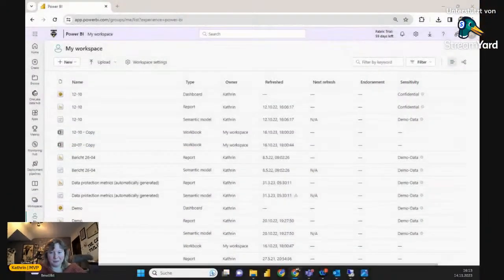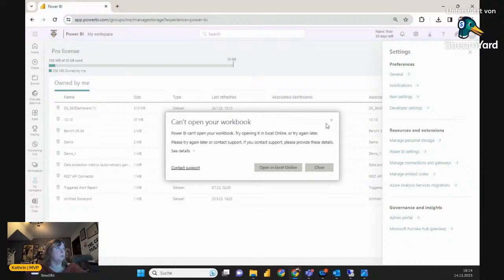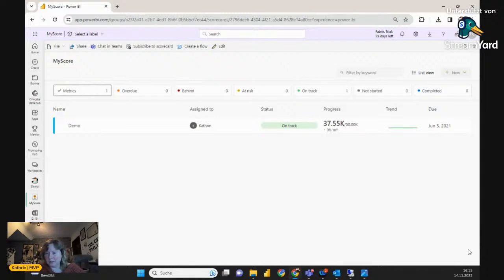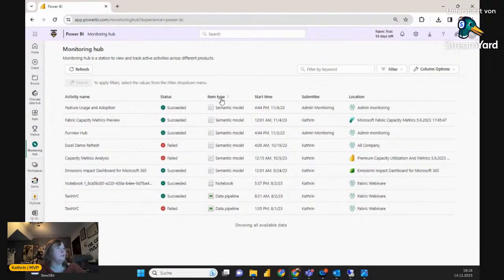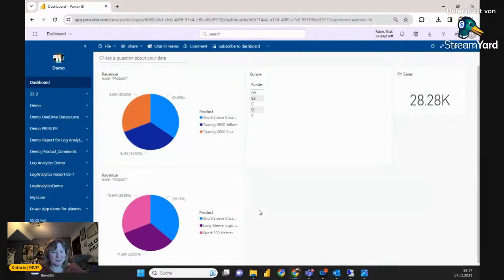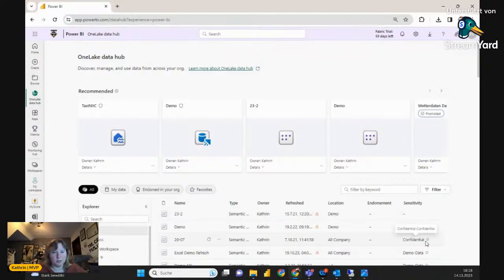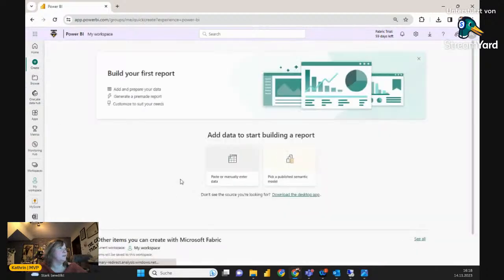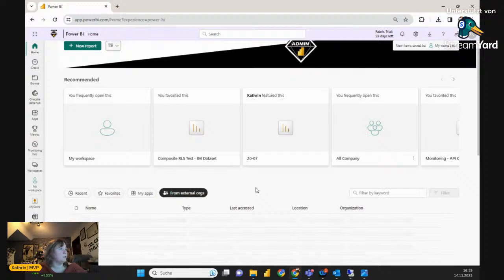Let's talk about Power BI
Topic this time: Power BI Service in general
In this Lightning Talk - live stream we just want to chat about Power BI. Topics can be: Governance, strategy, visualisations, reports, style guide, admin topics and many more.